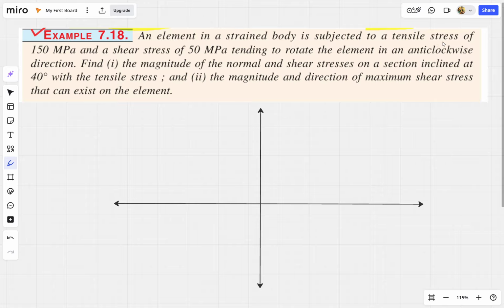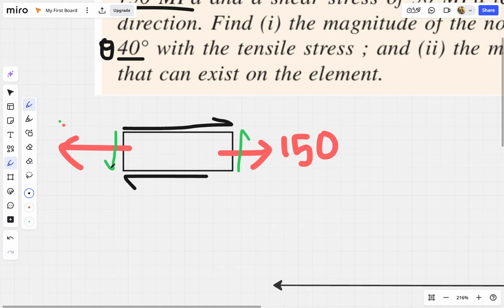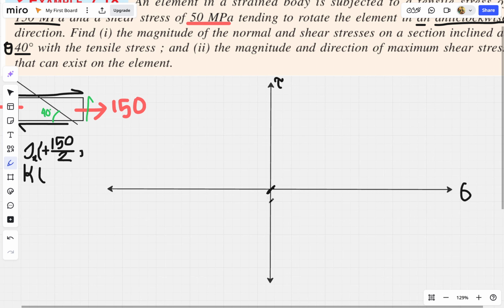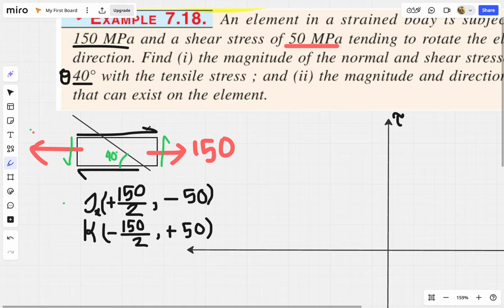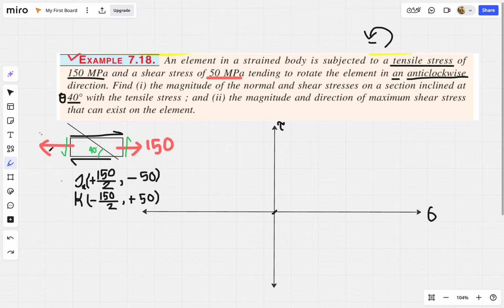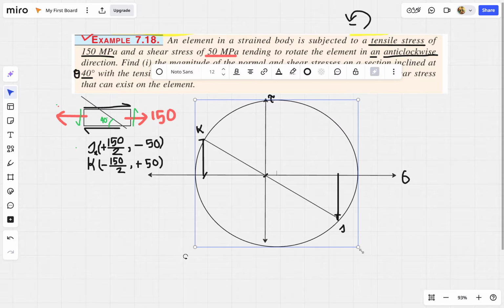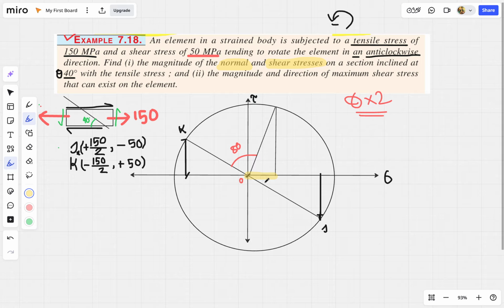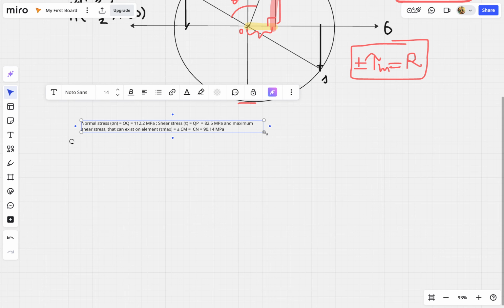Mohr's Circle Exercise-02 | Chapter-07 | Strength of Materials - RS Khurmi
EXAMPLE 7.18.  An element in a strained body is subjected to a tensile stress of 150 MPa and a shear stress of 50 MPa tending to rotate the element in an anticlockwise direction. Find (i) the magnitude of the normal and shear stresses on a section inclined at 40° with the tensile stress ; and (ii) the magnitude and direction of maximum shear stress that can exist on the element.